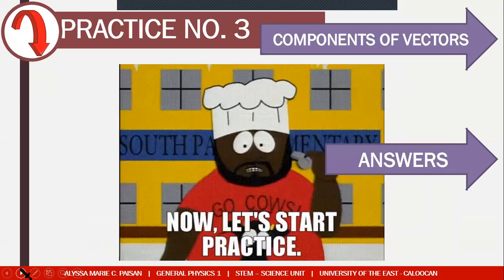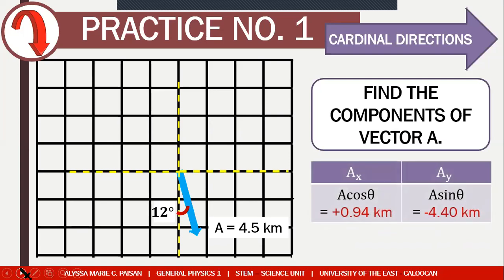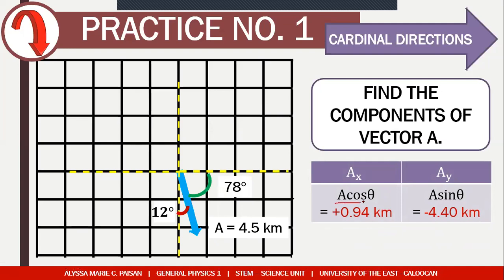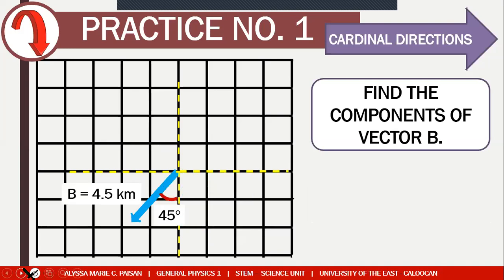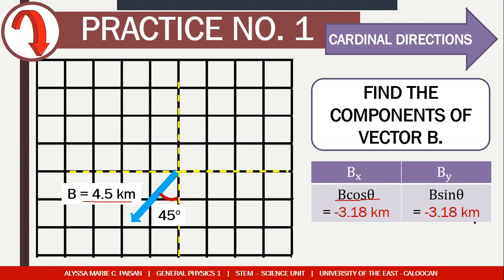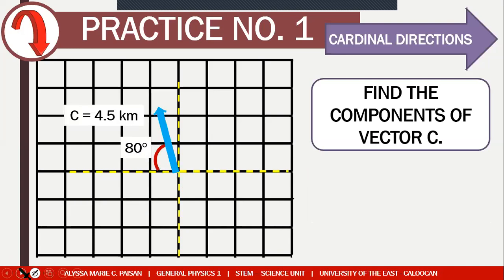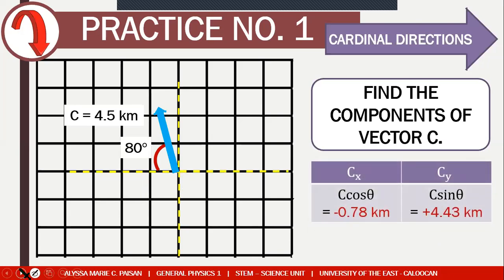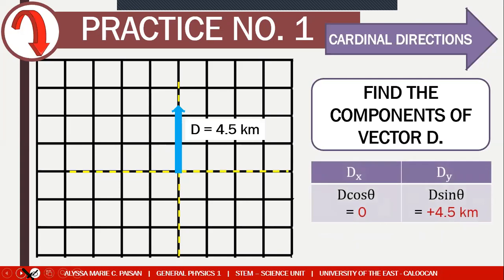COMPONENTS OF VECTORS PART 2